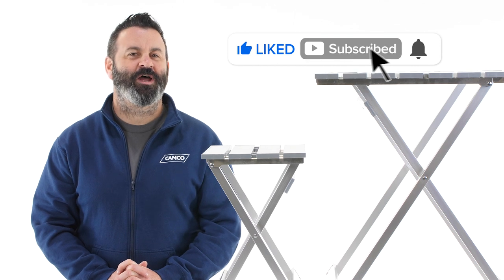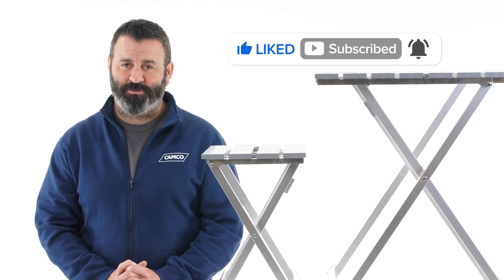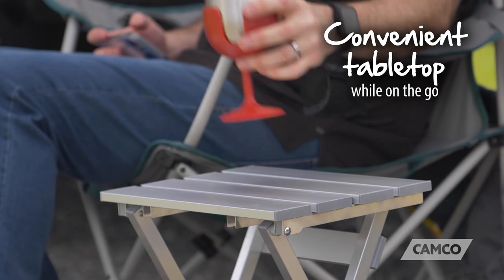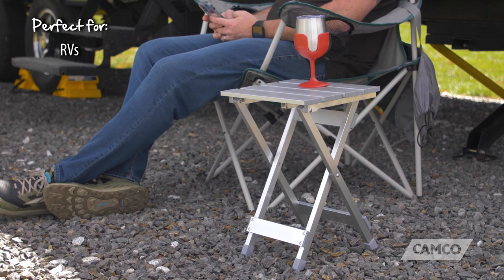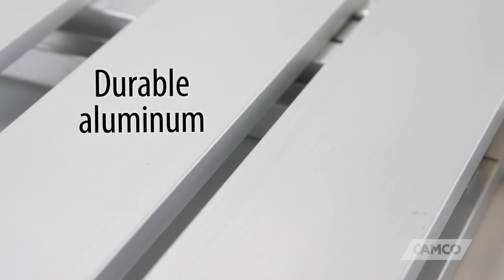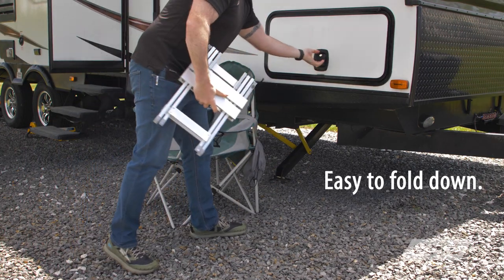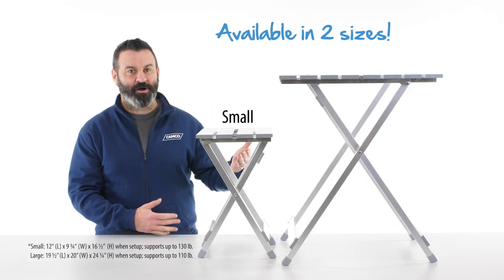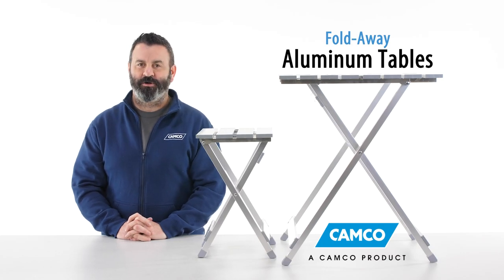Fold-Away Aluminum Tables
or here 👉 51891 - Fold-Away Aluminum Table, Large

Camco

51890 - Small
51891 - Large

Hey everybody Scott here.

Today I’m gonna tell you about Camco’s Fold-Away Aluminum Tables.

The Fold-Away Aluminum Tables create a convenient tabletop while on the go,
and are perfect for RVs, campsites, picnics, and patios.

They’re made of durable aluminum.

They’re easy to set up, they’re easy to fold down, and they’re easy to store.

They come in 2 sizes: Small and Large.

Camco’s Fold-Away Aluminum Tables.

If you don’t have one, you should get one today.